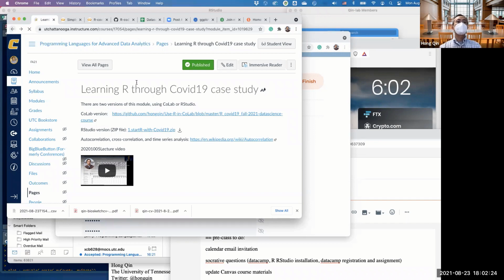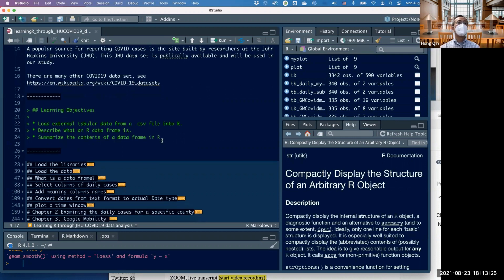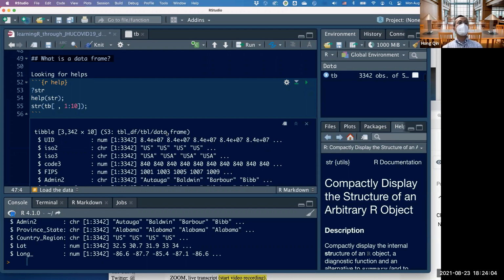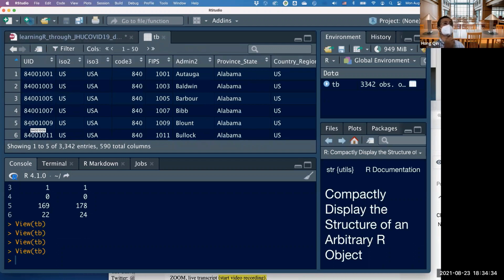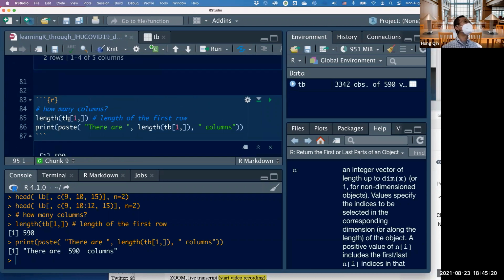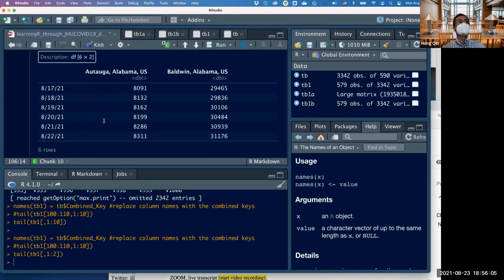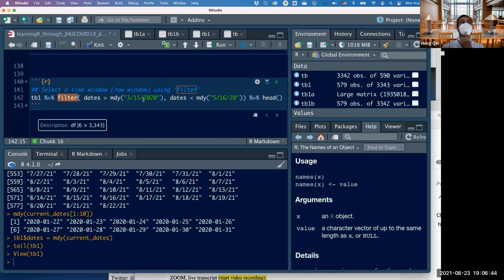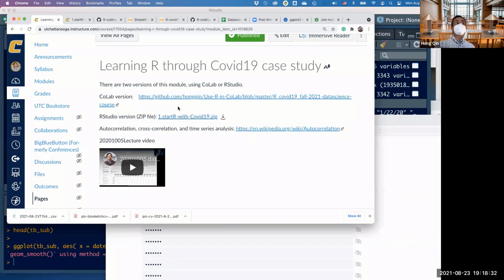Learn R with COVID19 data analysis, Chapter 1, 2021-8-23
data science programming, 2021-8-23, U of Tennessee Chattanooga